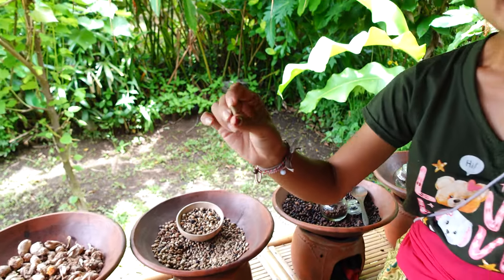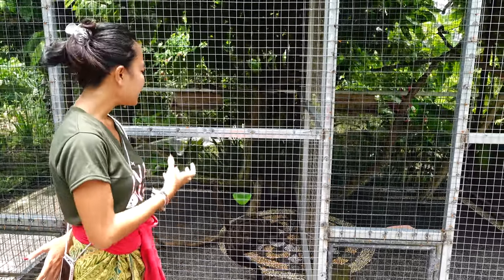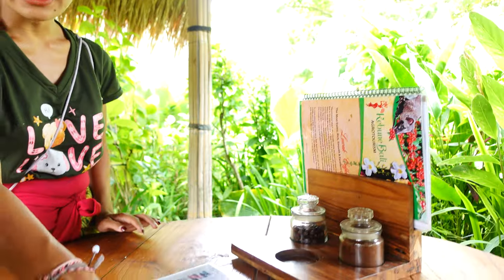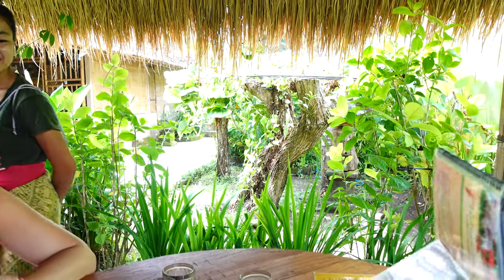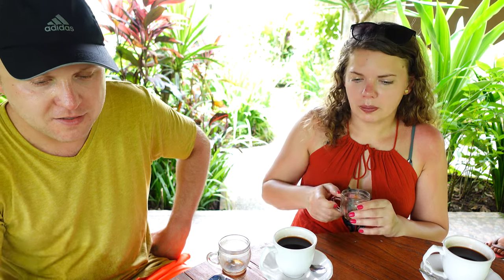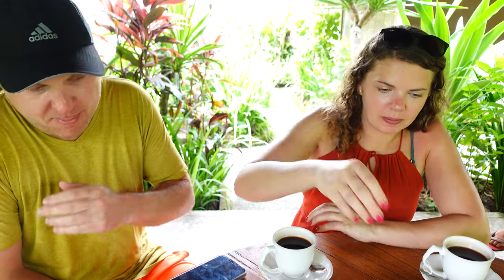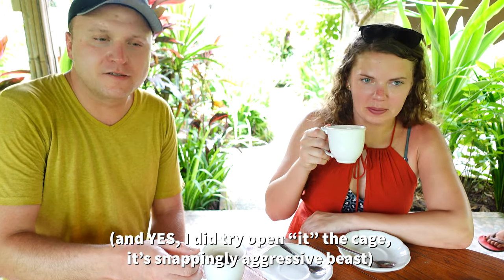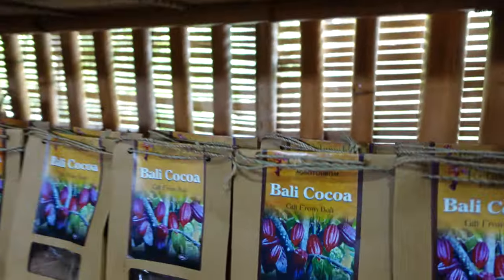IS KOPI LUWAK REALLY THAT EXPENSIVE?? Visit at agrotourist farm Bali 🇮🇩 PART #5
Join us as we take a break from the hustle and bustle of Nusa Penida and head to Ubud, the cultural heart of Bali. In this vlog, we'll be visiting the beautiful Kebune Bali Agrotourism farm, located just outside of Ubud. We'll explore the farm and find out if the legendary kopi luwak coffee is really worth the hype. We'll also taste a variety of regular teas and coffees, all while enjoying the warm sunshine and beautiful scenery.

As always, we'll be sharing our insights on the local culture, types of accommodation, and practical tips on how to make the most of your Bali trip. Join us as we embark on this exciting adventure in Ubud, Indonesia.

Action time: 25 February 2023